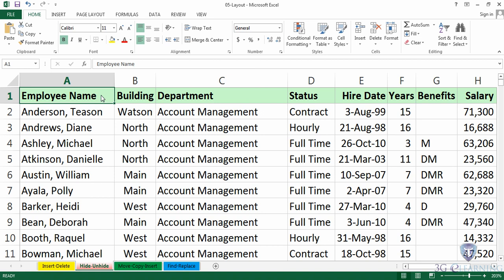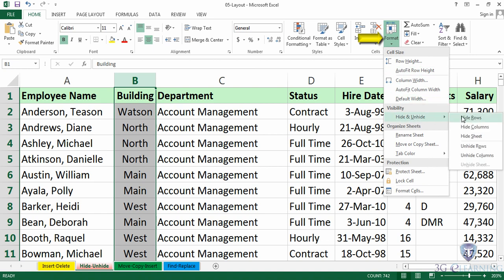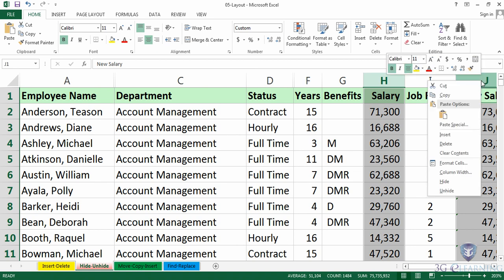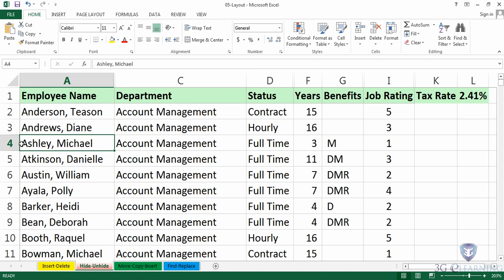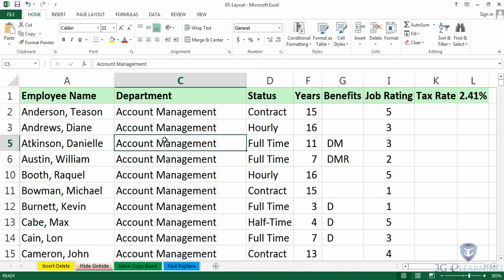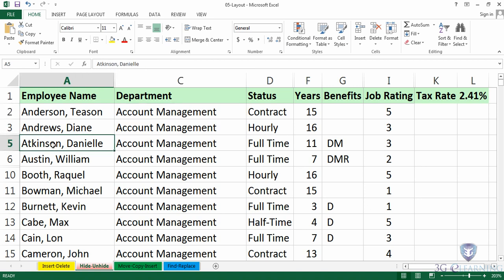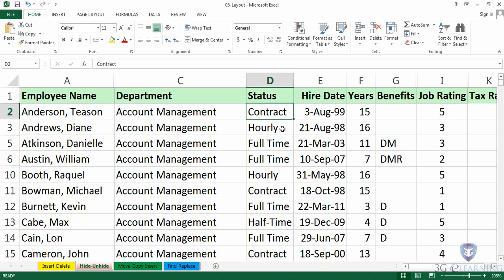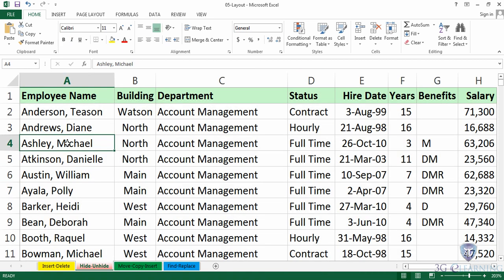05 02 hide